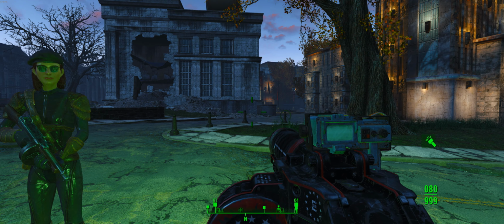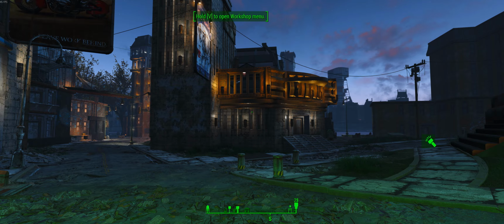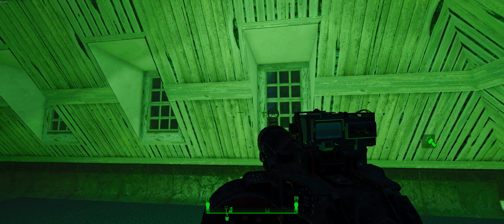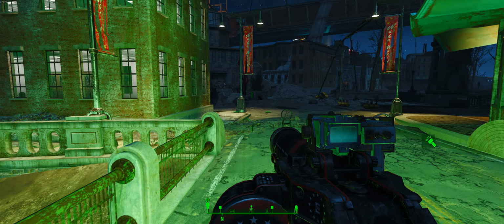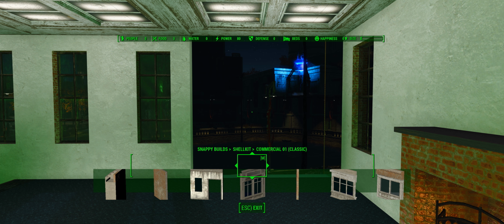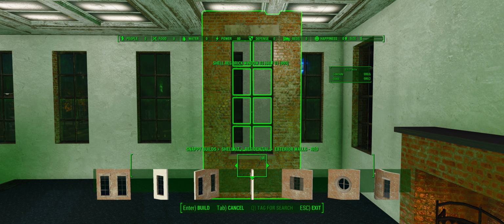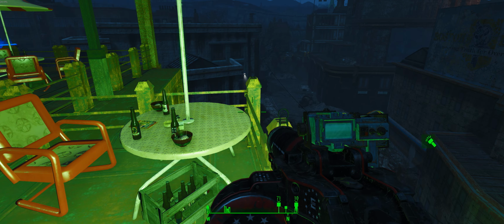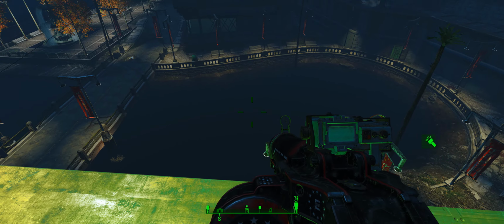NW Boston First run through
Project in process, nowhere near beiong finished but this is the first run through waht has been done, with a little game play along the way